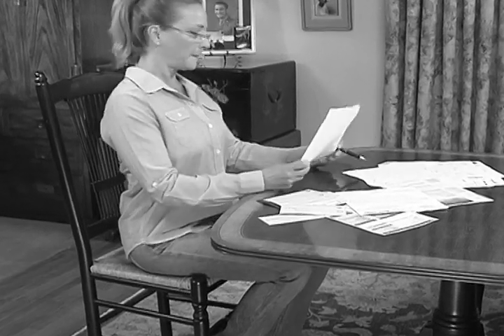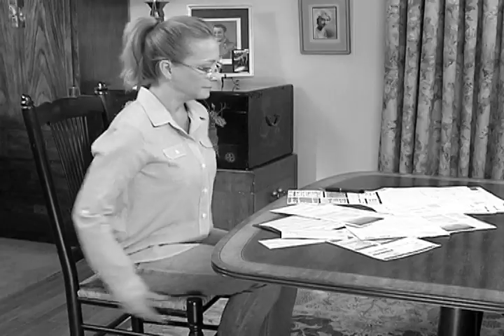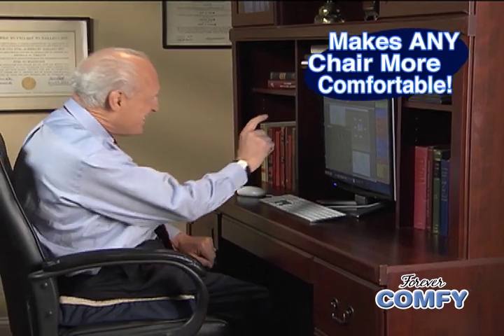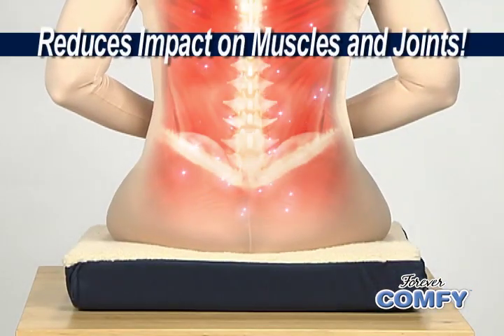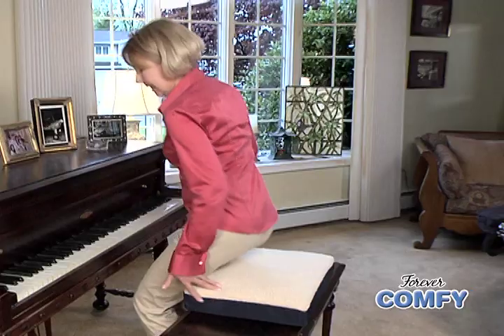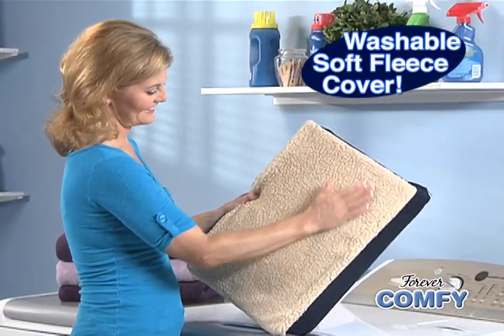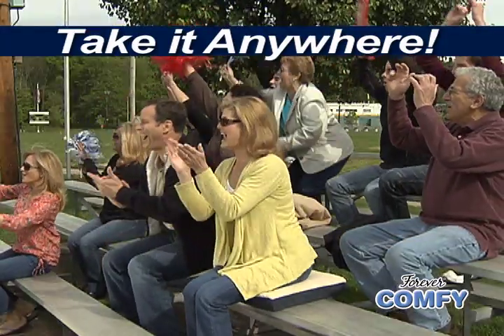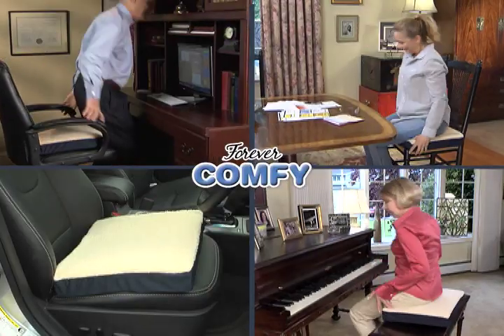Forever Comfy (Official Commercial)